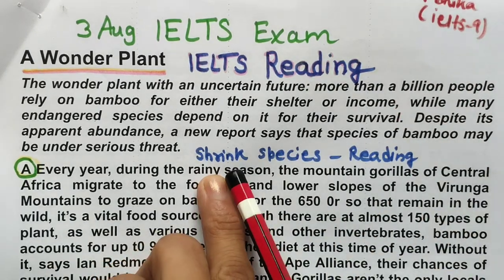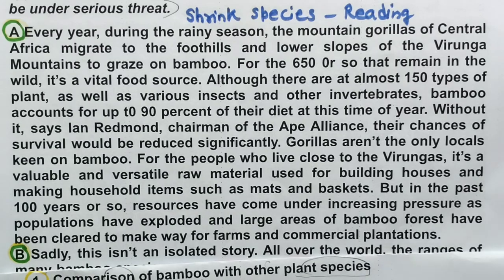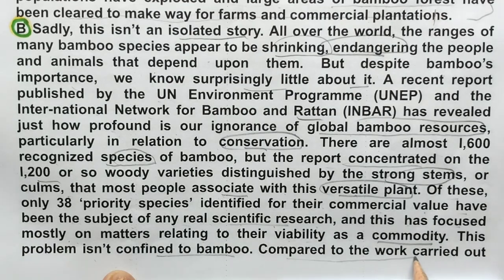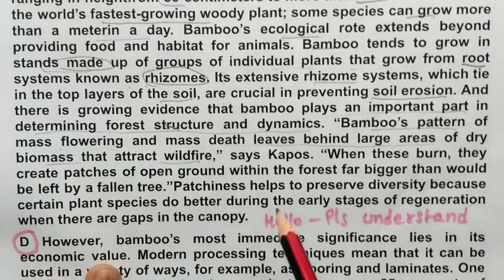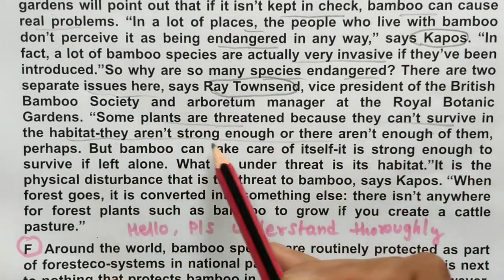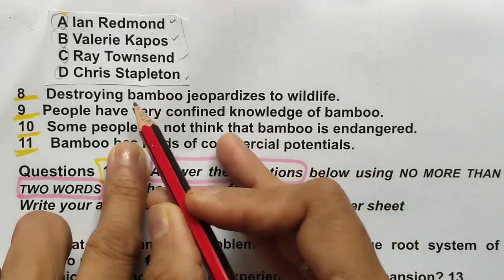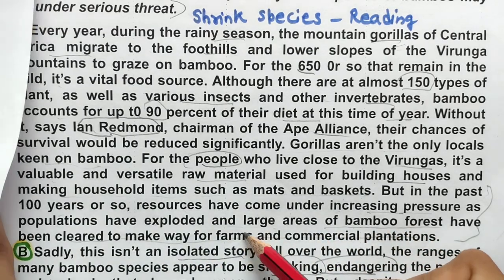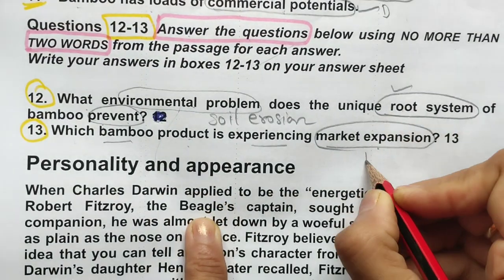How to score high in IELTS READING | 3 Aug 2024 ielts exam Reading ans | How to solve ielts reading?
ielts reading tips and tricks
 3 Aug 2024 ielts exam Reading ans
How to solve ielts reading?
this YouTube video explains how to solve ielts reading passage with explanation in English language
the wonder plant ielts reading passage with explanation
3 August 2024 ielts exam Reading passage the wonder plant ielts reading answers
your queries -
How to score good in IELTS reading
How to score reading ielts
How many types of  Questions in IELTS reading ?
complete the notes
complete the summary
complete the sentence
match the headings/ List of Headings
match each statement with each information
short type answers

IELTS exam Reading
How to score high in IELTS READING
3 Aug 2024 ielts exam Reading ans